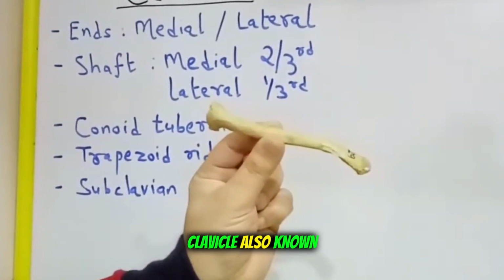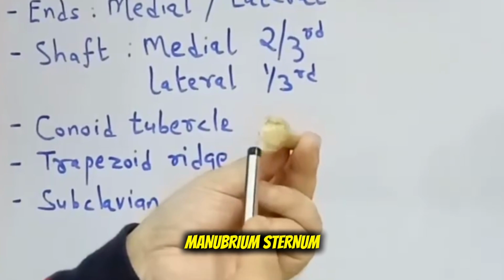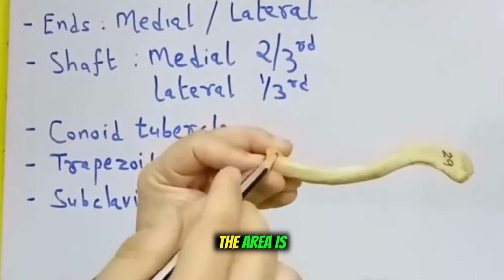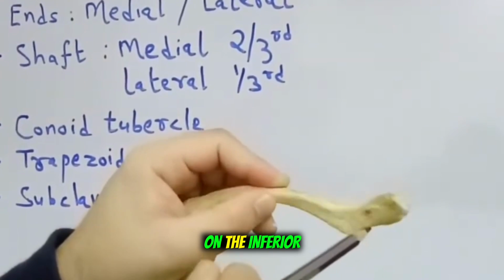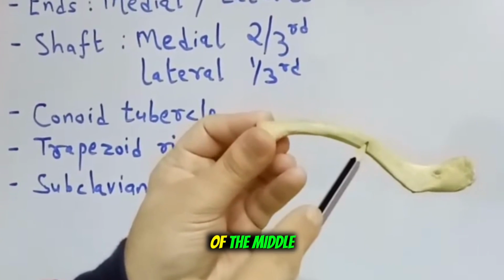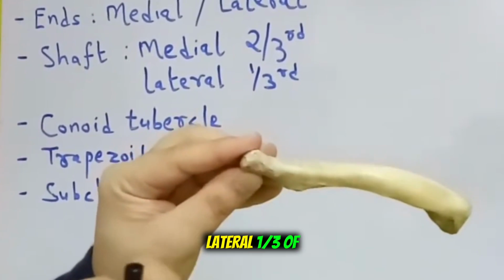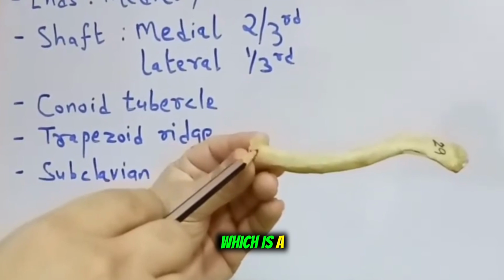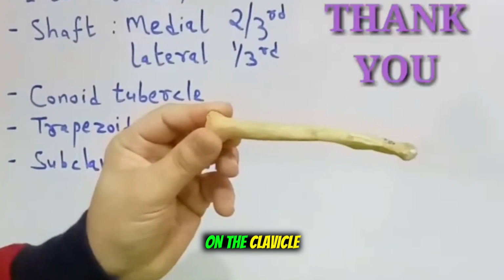Clavicle - general features and attachments